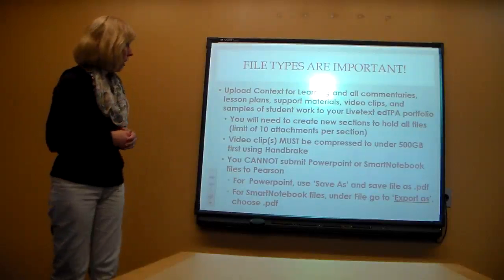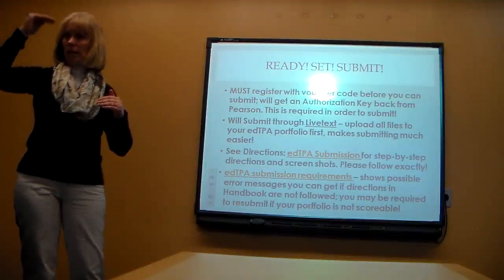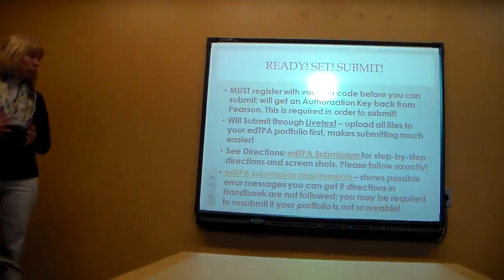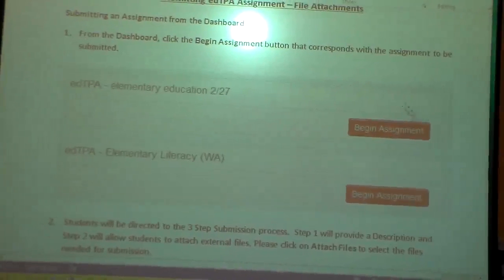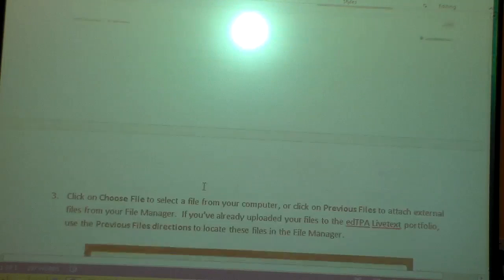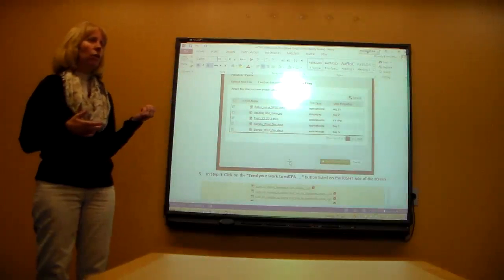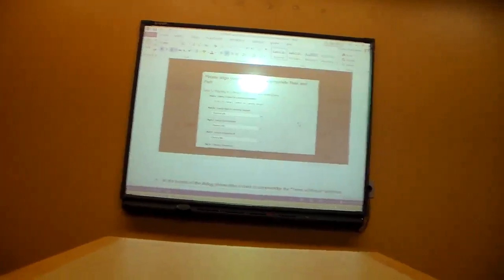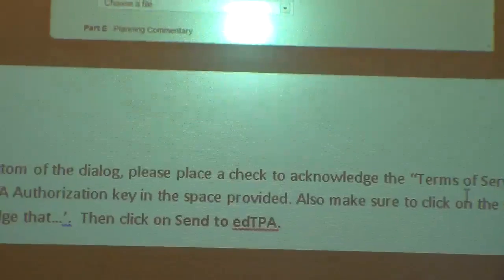edTPA 3 of 5 10 9 14